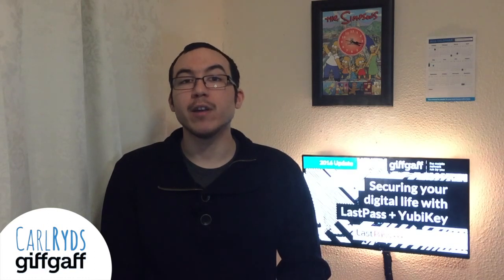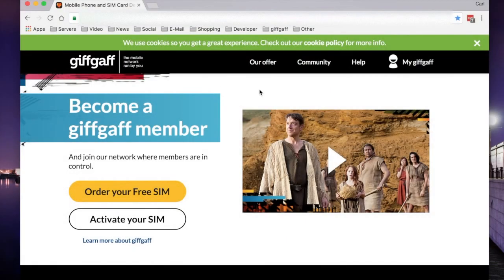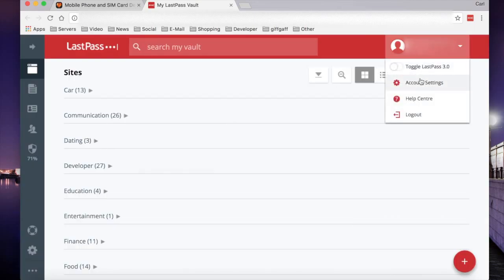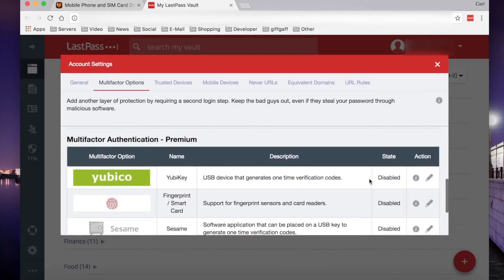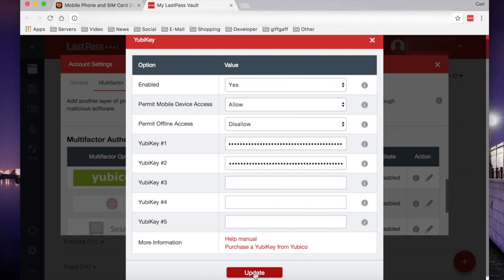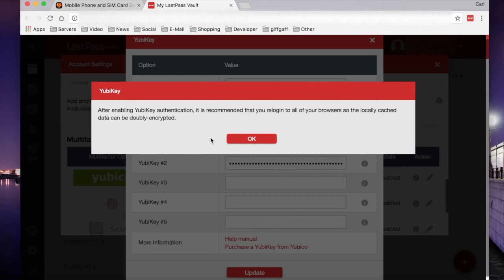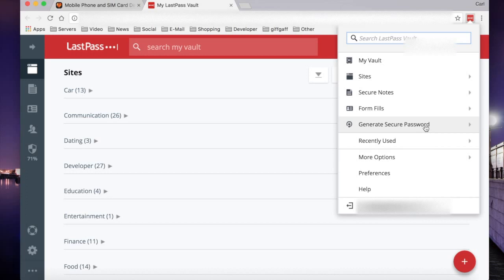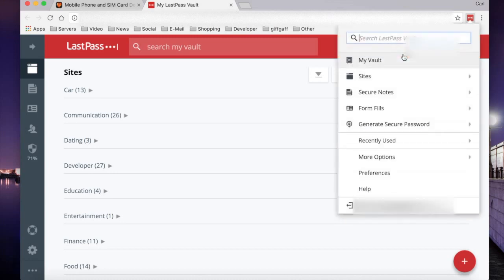Logging into LastPass with a YubiKey | Securing your digital life with LastPass + YubiKey | giffgaff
If you are interested in getting LastPass, who have a FREE and a paid version of their password manager, please and If you’re interested in getting a YubiKey for two-factor authentication you can

LastPass is an online password manager and form filler that makes web browsing easier and more secure. You can store all the usernames, passwords, security notes (such as passport or driving licence details) for all the websites you visit and LastPass will remember them for you. LastPass have browser plug-ins for all major browsers, operating systems and Apps for all major mobile devices. Use of the companies mobile apps are now included in its FREE version. They have also redesigned their password manager and mobile Apps to make them easier to use with LastPass 4.0.

Logging into LastPass:

Along with your LastPass username and master password, a YubiKey provides two-factor authentication to keep your LastPass account safe and secure.

Please Note:
YubiKey two-factor authentication requires LastPass Premium.